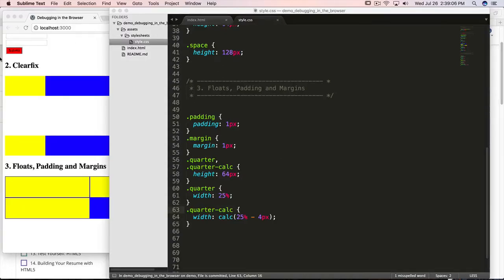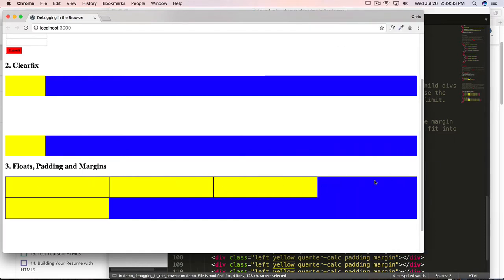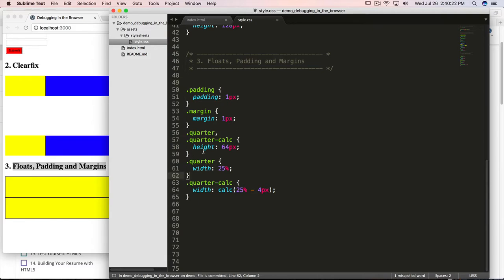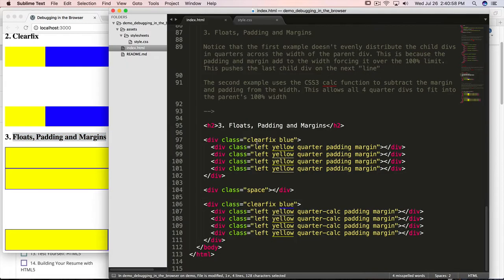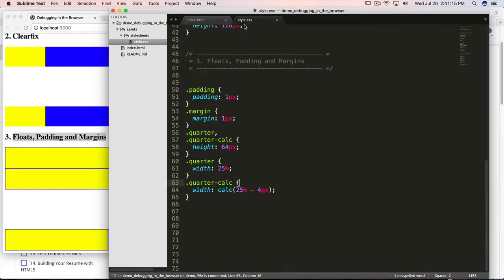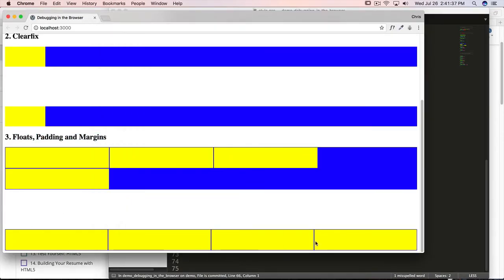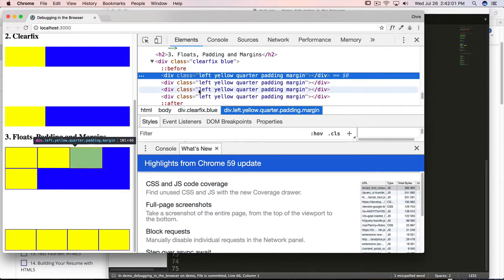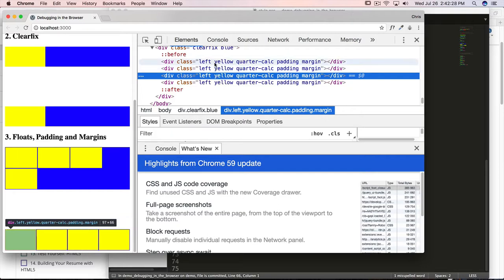Demo - Debugging in the Browser: 3 floats padding margins